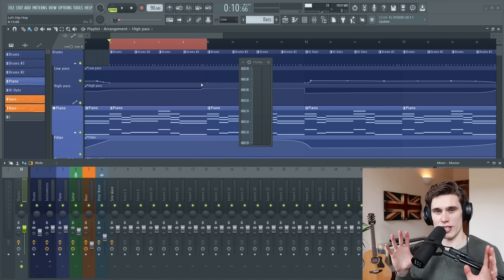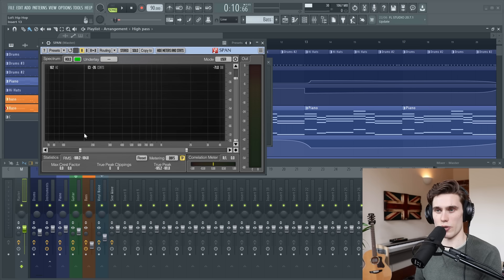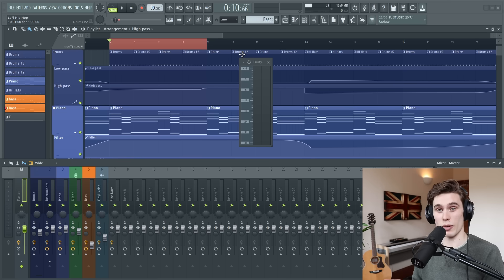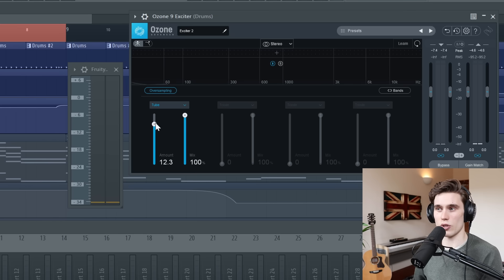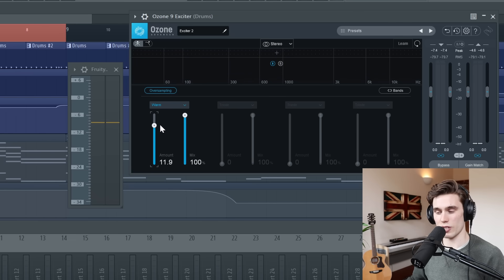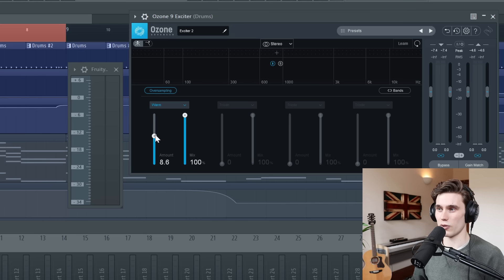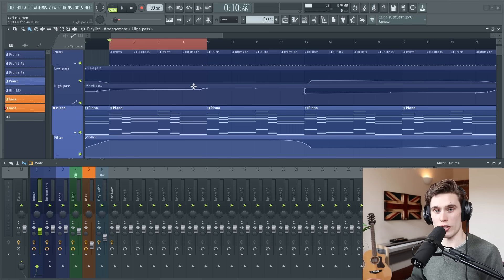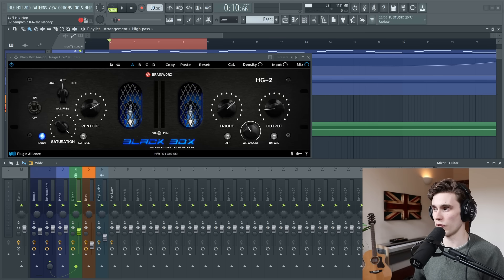Everything you need to know about Saturation - Audio Engineering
In this video I discuss saturation and distortion. What is Saturation? What does it sound like? Where should you use it? I'll cover the basics and show you a few examples of saturation in a mix.

Topics Covered/Time Stamps
0:00 - Intro
1:50 - Pure Sine Tone
2:05 - Even Harmonics (2nd order)
2:25 - Odd Harmonics (3rd Order)
2:45 - Even vs Odd
3:30 - Tube vs Tape - which type of saturation
4:30 - Non Linear Behaviour (Discussion)
5:25 - Non Linear Example
6:00 - Recap
6:30 - Ear Training Checklist (headphones, plugins, gain staging)
9:30 - Audio Example Drums with Saturation
10:38 - Warming Saturation
11:35 - Tape Saturation
11:55 - Marketing Myths. Don't be fooled by Tubes!
14:00 - Guitar Example
15:07 - Final Discussion

I am wearing DT1990 Pro Headphones in this video